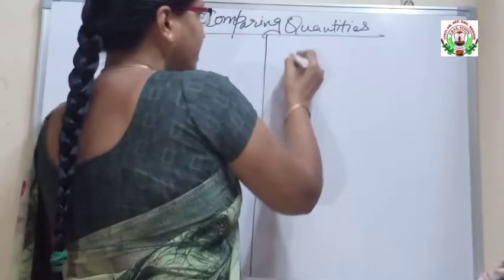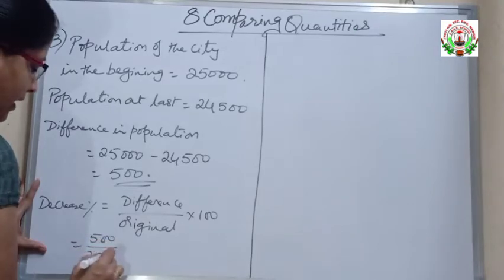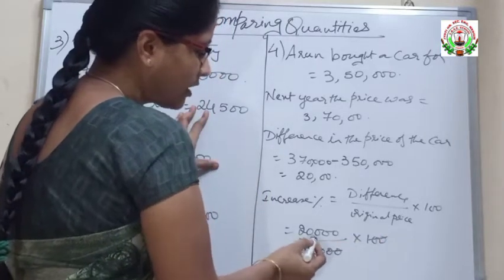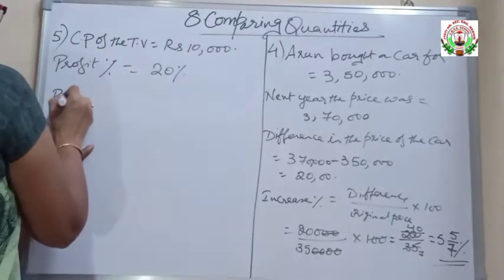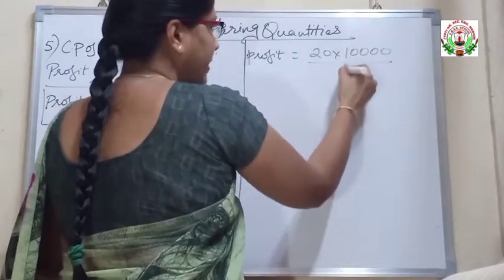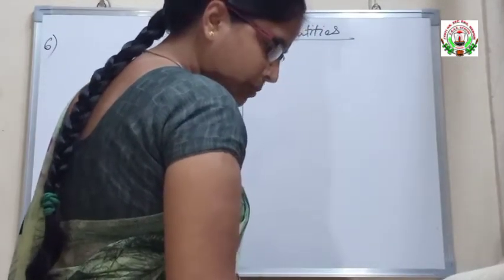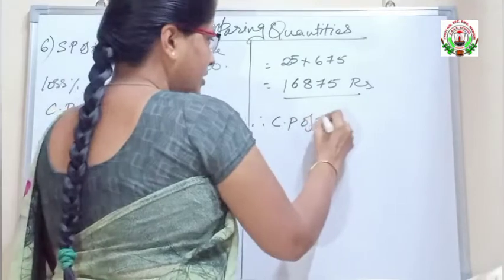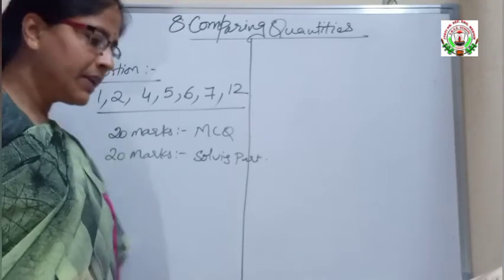28 September Cl-07 Maths$$